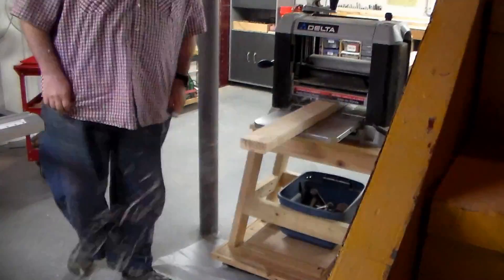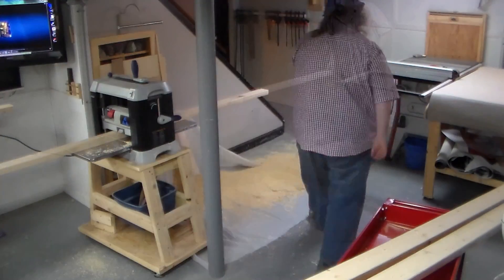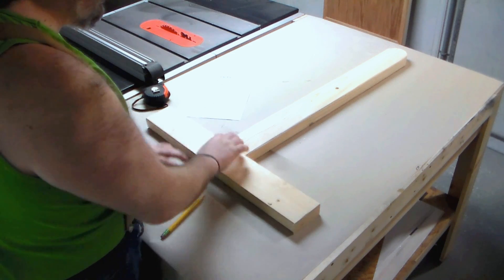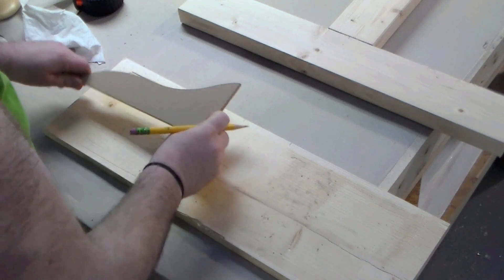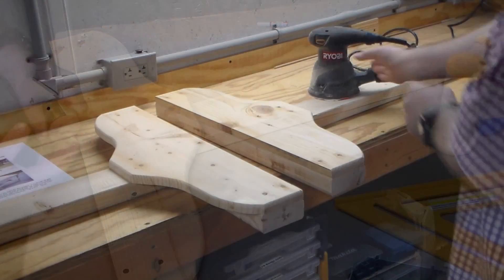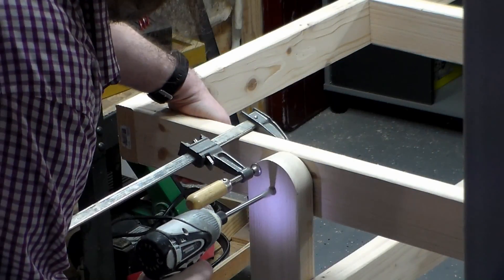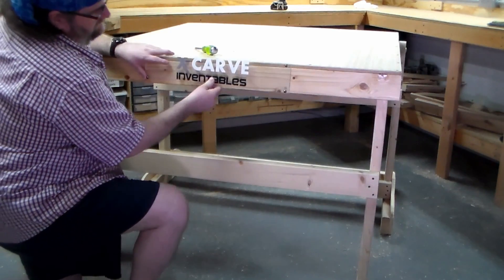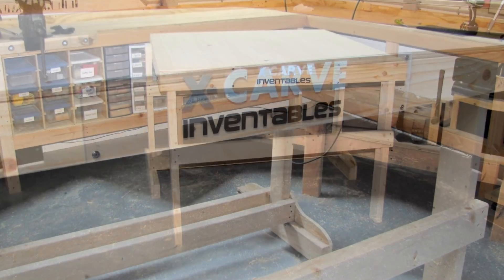Steve's fold down table for my X Carve CNC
I am making the fold down table that I got from Steve Carmichaels Video he posted the other day. I changed it a bit and wanted to share what I did.

Here is the Inventables Site so you can ordered your X-Carve CNC machine and supplies:

or just Google me: Christopher Demetrick